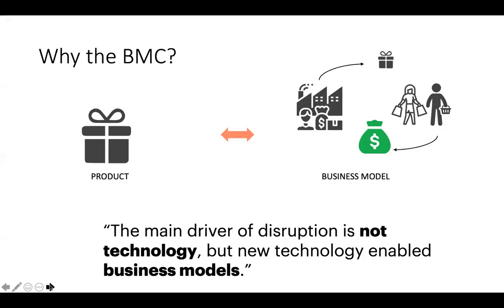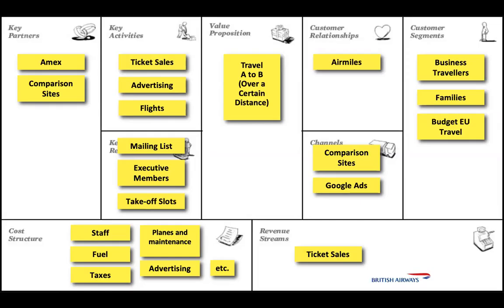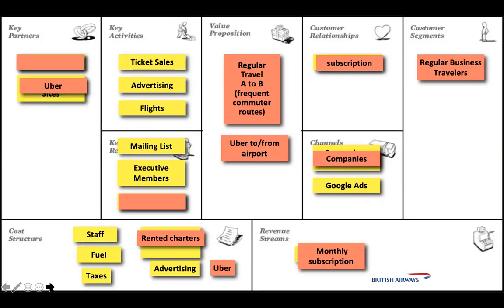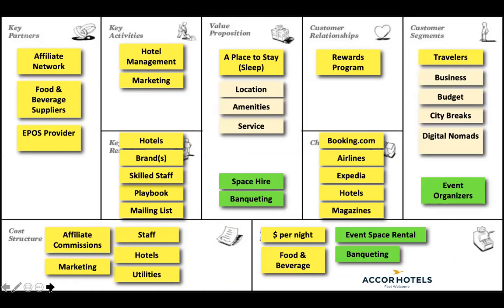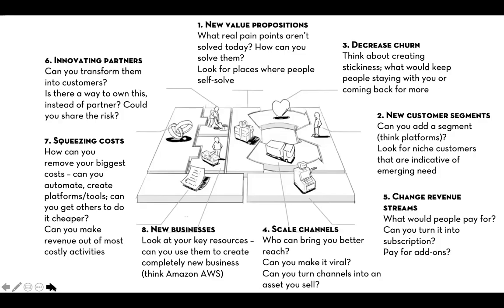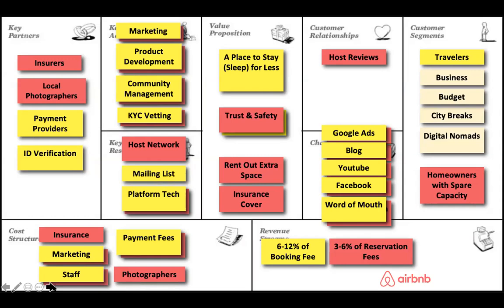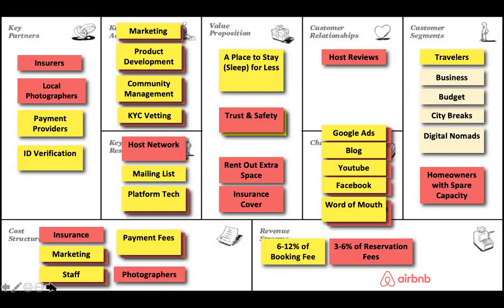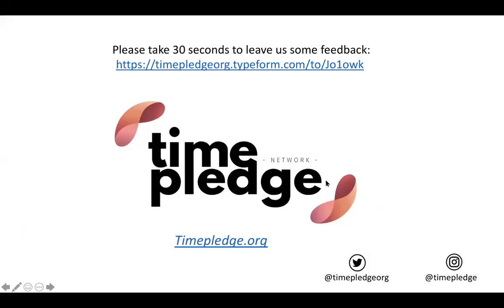Timepledge.org Virtual Session #3: "The Business Model Canvas" (Mariela Atanassova)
Business model canvas is a corner stone of the Lean Startup methodology and a crucial tool in an entrepreneur's toolbox. It helps entrepreneurs in any stage of development of their business design not just their product or service but also their business, purposefully.

In this session we introduced you to the methodology and explain its primary uses for understanding, communicating and stress-testing your business from different points of view. We also looked at how the business model canvas can help you optimize your business, find the weaknesses in a competitors business or innovate.

The session was facilitated by Mela Atanassova, cofounder of Fintechstage. Mela is an innovation facilitator that helps startups and established companies understand disruption and deal with it successfully. As a mentor at Startup bootcamp and advisor at Anthemis, she has helped numerous startups across different industries polish their ideas into successful ventures.